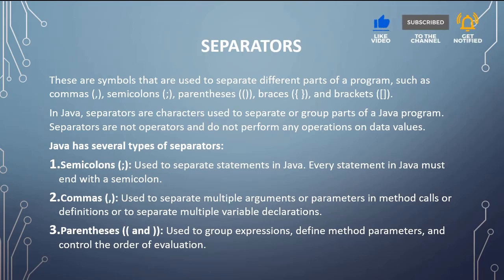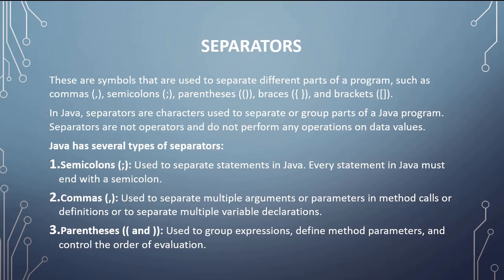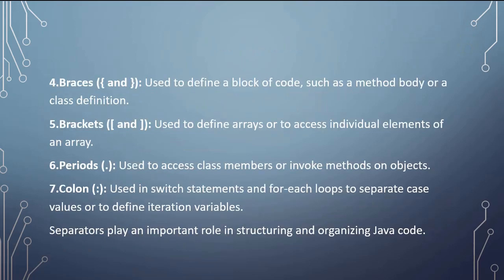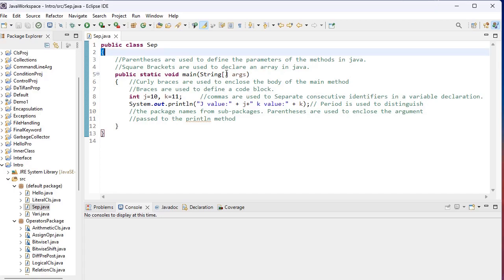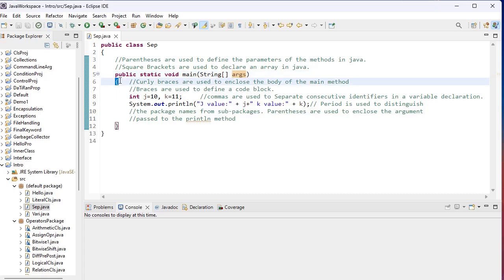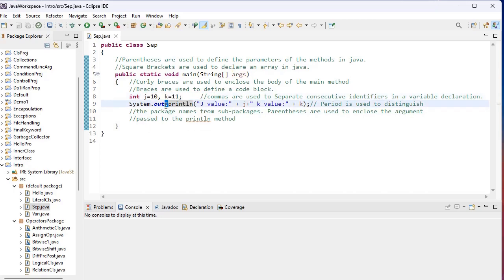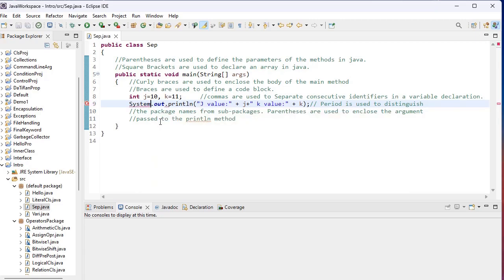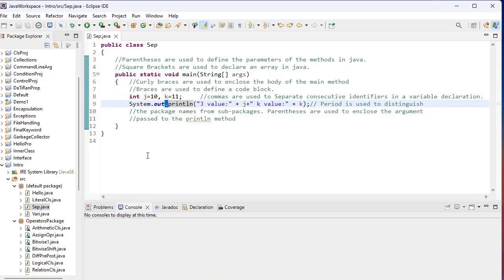Java Tutorial Part13 | Tokens Part8 | Seperators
Java Tutorial Part13 | Tokens Part8 | Seperators in Java with Example Program